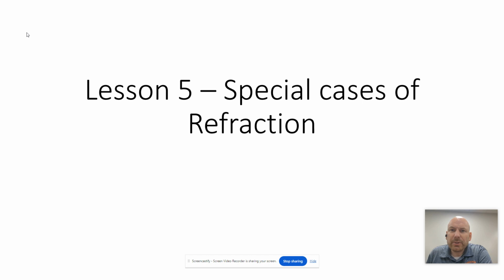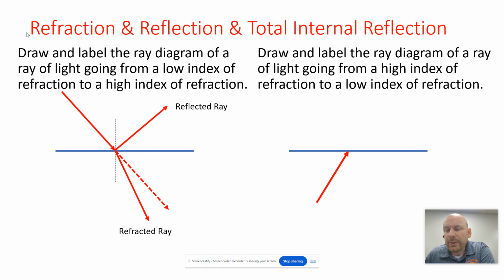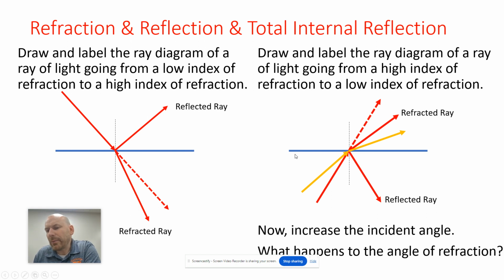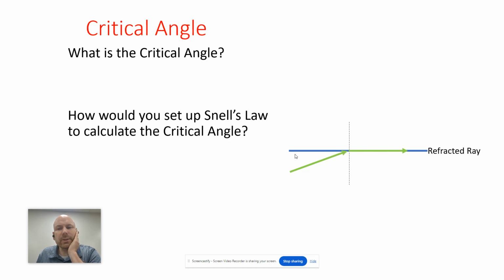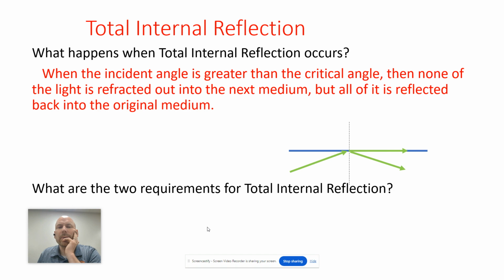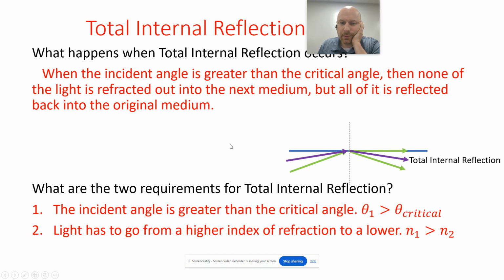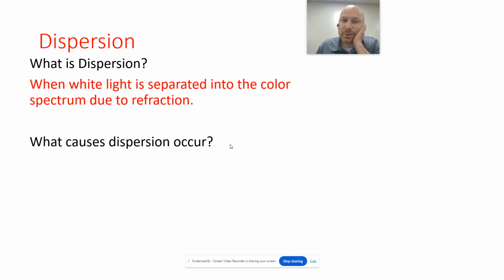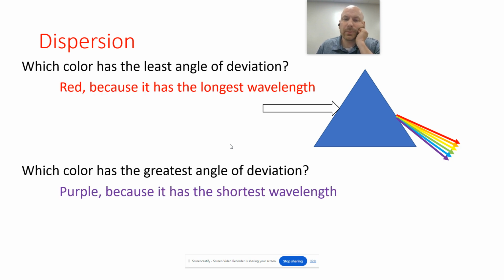Total Internal Reflection & Dispersion Pre-Quiz